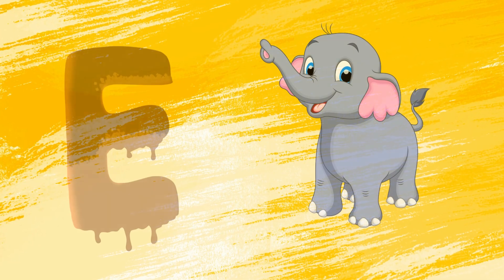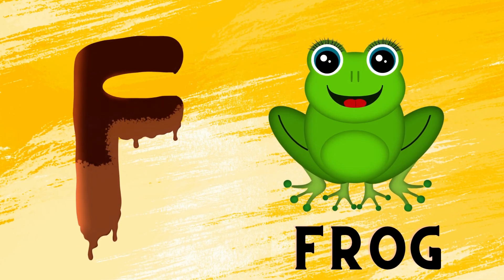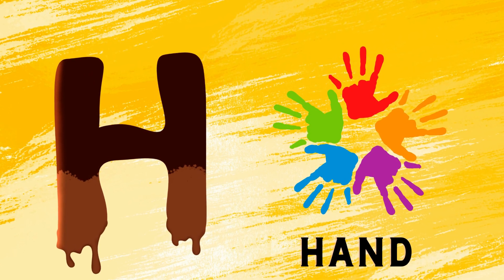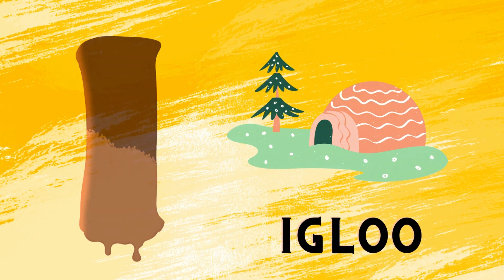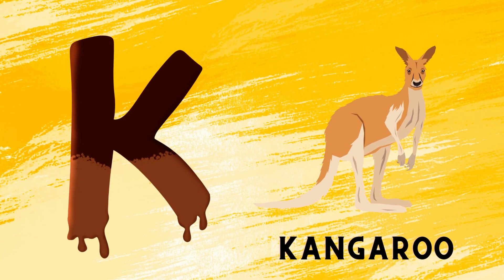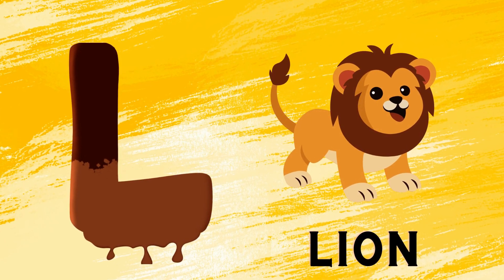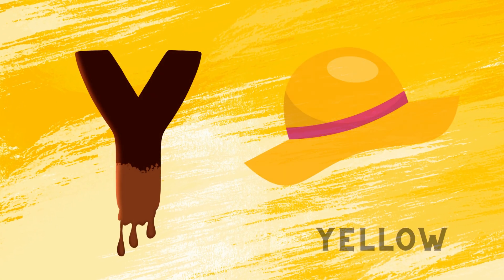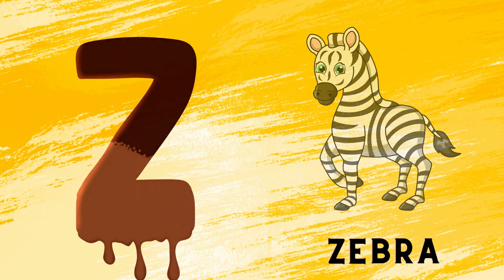Abc Song | Abc Phonics Song For Toddlers | Alphabet Song for Kids | A for Apple | Nursery Rhymes